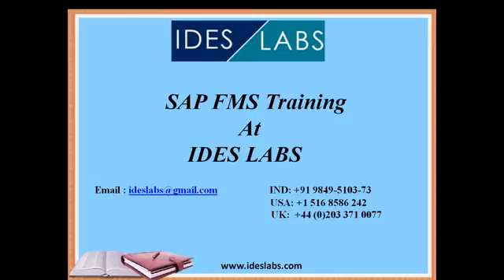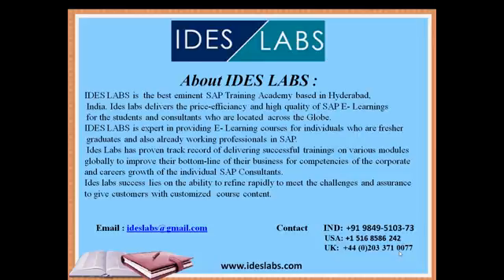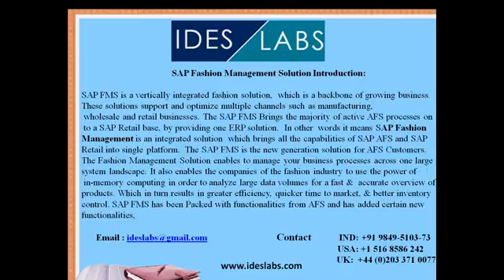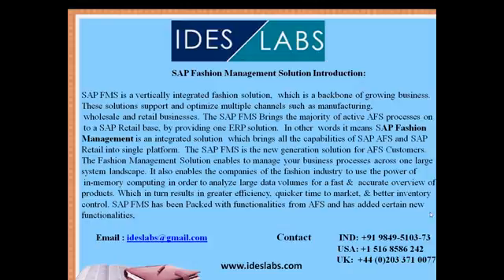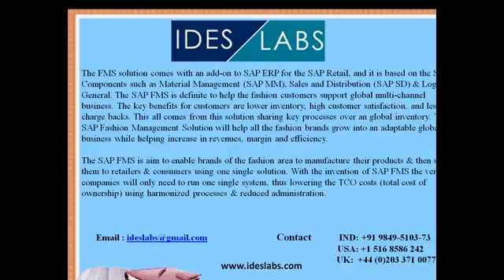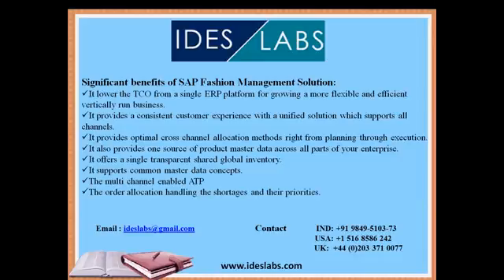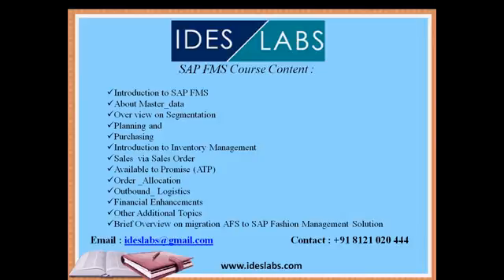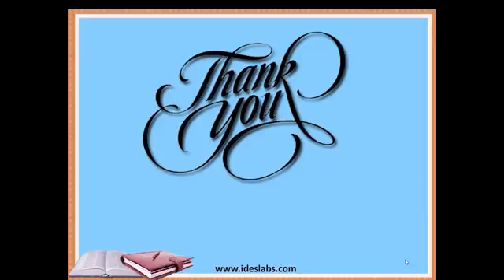sap fashion management solution training tutorials| SAP FMS demo video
SAP Fashion Management Solution Training provides Flexible data processing,Segmentation. FMS Online course is based on SAP components MM, SD, and Logistics.

SAP FMS Online Training Course Content:

• Introduction to SAP FMS
• About Master_data
• Over view on Segmentation
• Planning and
• Purchasing
• Introduction to Inventory Management
• Sales via Sales Order
• Available to Promise (ATP)
• Order _Allocation
• Outbound_ Logistics
• Financial Enhancements
• Other Additional Topics
• Brief Overview on migration AFS to SAP Fashion Management Solution